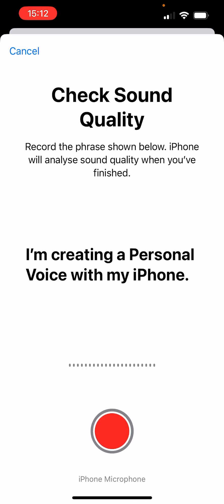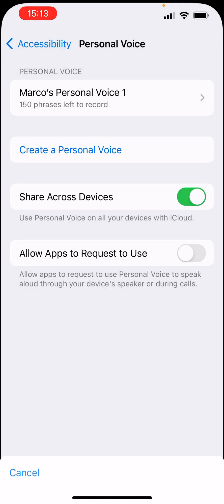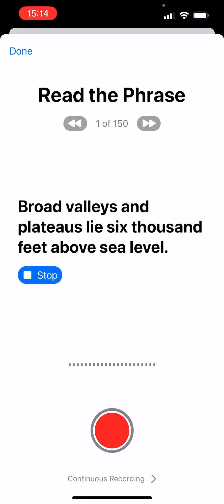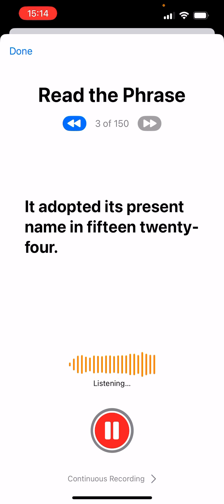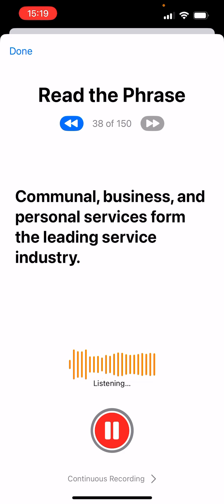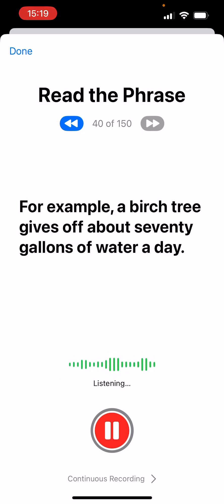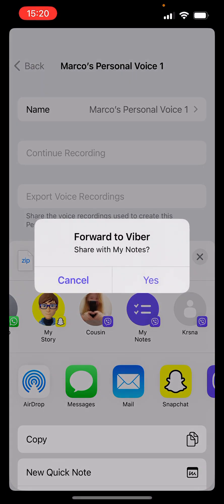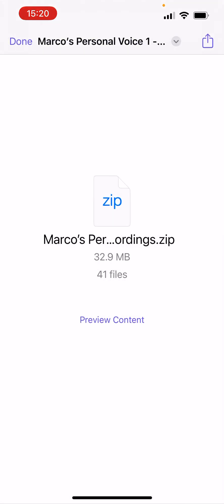New iOS 17 update